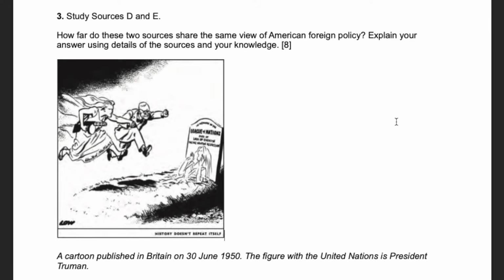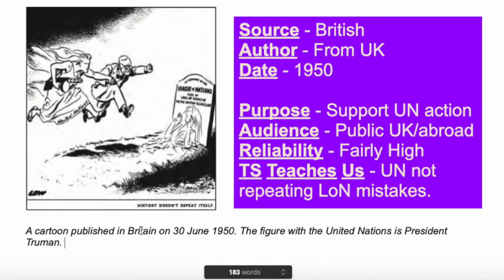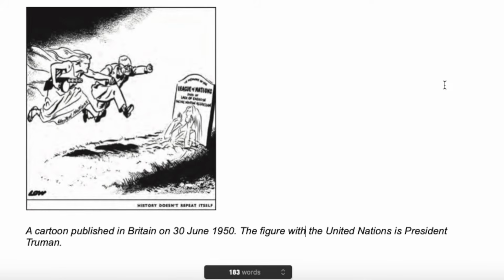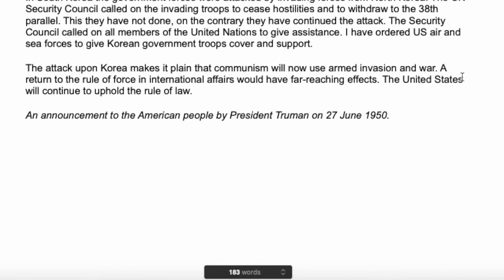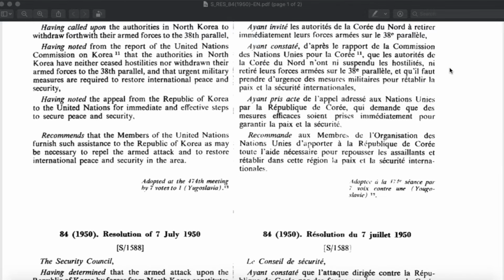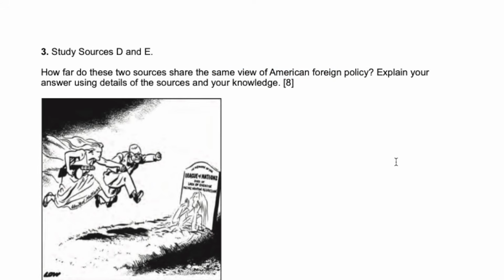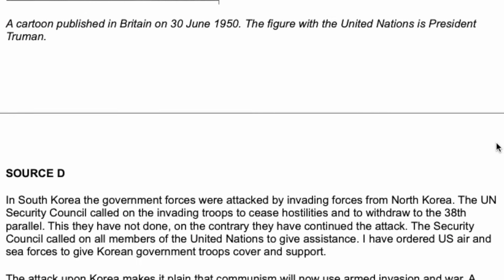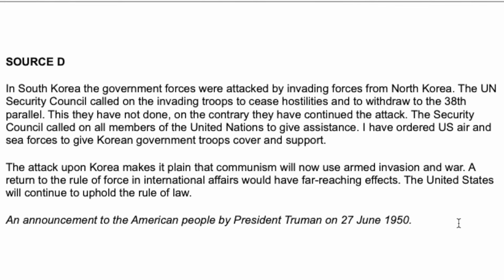Cambridge IGCSE History 0470 Paper 2. Source Analysis Made Easy.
How to compare visual 🖼️ and written 🖋️ sources in your Cambridge IGCSE History 0470 paper 2. I've chosen to do a chapter 5 example, as this was the paper 2 topic for my students in the 2024 summer exam. Hope you enjoy. Ask me questions in the comments if anything is unclear and I'll do my best to give you a good answer below ⬇️.

🧵 Threads @purpleshirthistory

Interested in tutoring? Fill out the following form